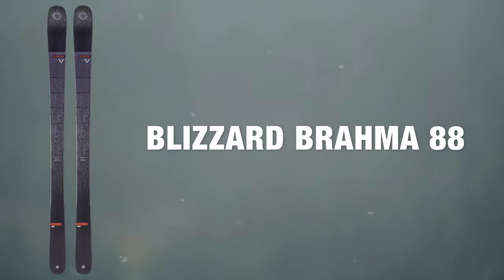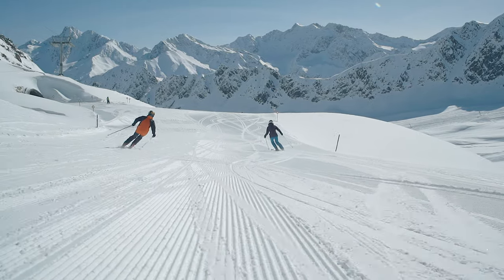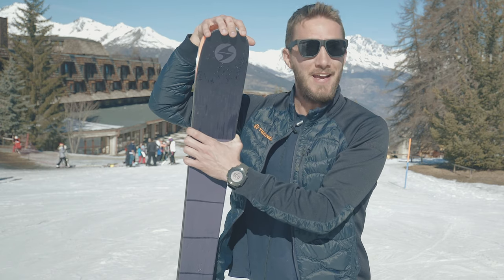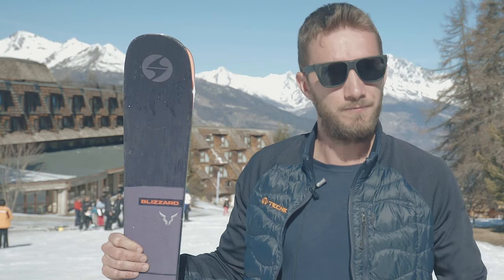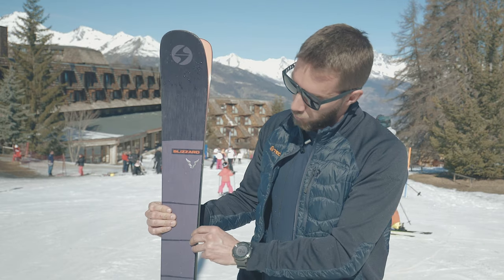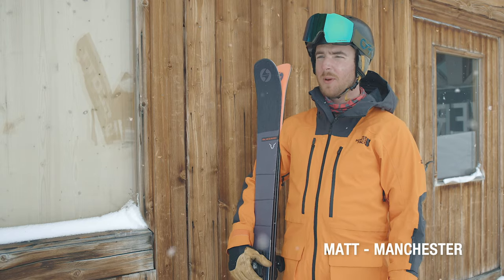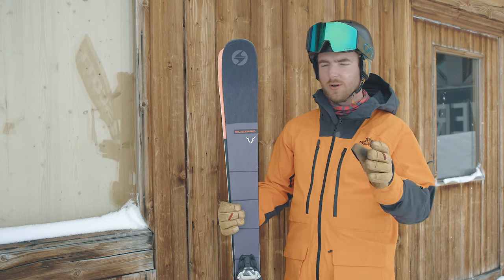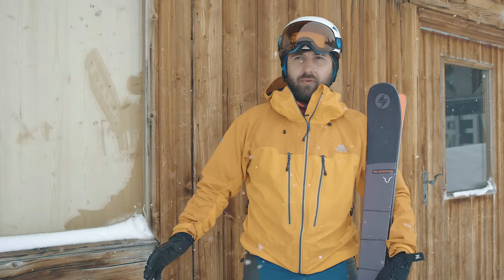Blizzard Brahma 88 2019-2020 Ski Review | Ellis Brigham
The Brahma 88 is the epitome of a one quiver ski. In recent years Blizzard has a reputation of building some of the best all mountain/freeride skis and the Brahma 88 sits at the narrow end of that market but uses a decent amount of shape to deliver excellent hard snow handling mixed with it’s Flipcore rocker that effortlessly cruises around in soft snow whilst smoothing out the roughest of terrain.